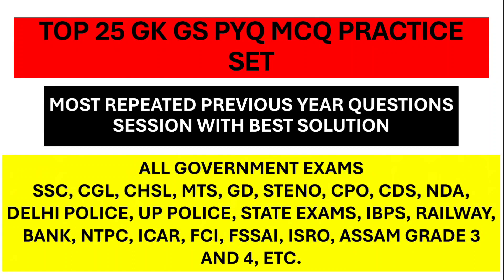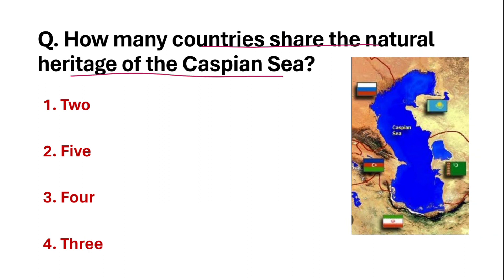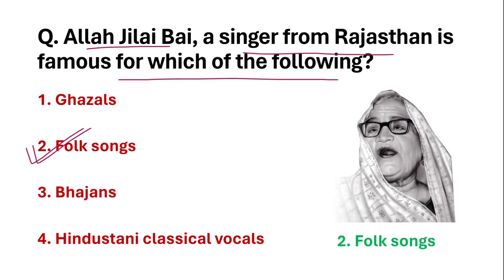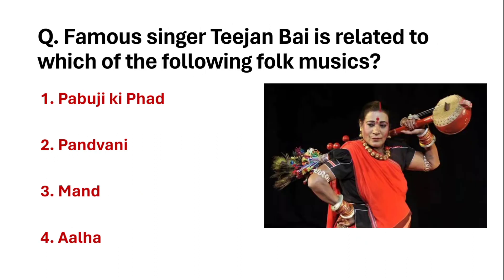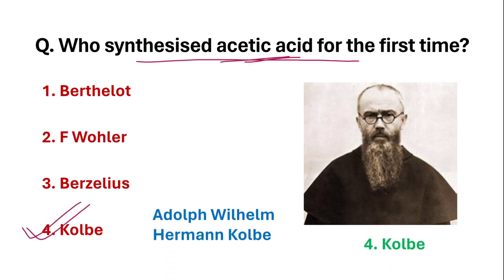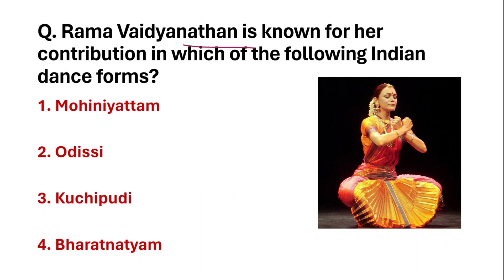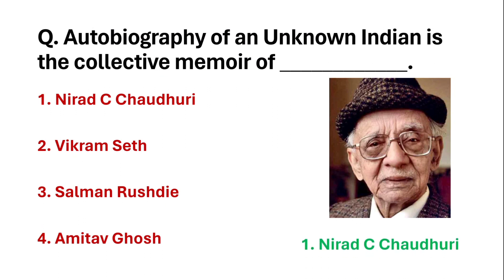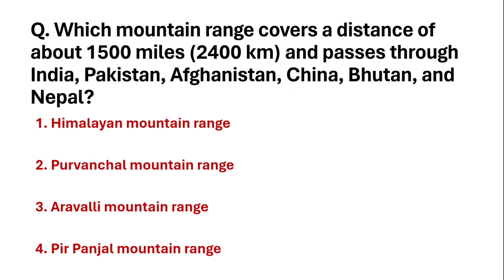Top 25 gk gs pyq mcq practice set || All government exams most repeated questions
Welcome to CompeteiQ, your go-to channel for mastering General Knowledge (GK) and General Studies (GS) for various competitive exams in India. Dive into a treasure trove of educational content meticulously designed to elevate your exam preparation to new heights.

📘 GK & GS Video Series: Explore our comprehensive series covering essential topics of GK and GS crucial for exams such as SSC, Banking, Railways, and more. From historical events to contemporary developments, we delve into every aspect to equip you with the knowledge you need to succeed.

💡 MCQ Analysis of Previous Year Papers: Unlock the secrets behind cracking exams by dissecting and analyzing MCQs from previous year question papers. Understand patterns, trends, and crucial insights to sharpen your answering skills and boost your confidence.

🌐 Current Affairs Spotlight: Stay ahead of the curve with our in-depth current affairs videos. Whether it's dissecting monthly highlights or delving into topic-specific discussions, we ensure you're well-versed with the latest happenings around the country and the world.

Our mission at CompeteiQ is to empower aspirants like you with the knowledge, strategies, and confidence necessary to ace your exams. Join our thriving community of learners, engage with like-minded individuals, and embark on a journey towards excellence together.

Start your journey towards exam success with CompeteiQ - Where Learning Meets Success!